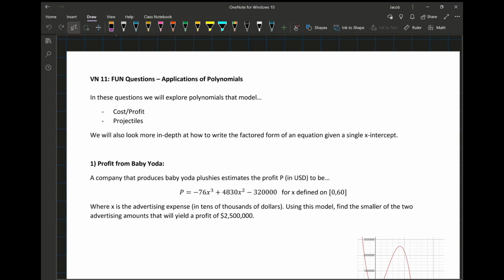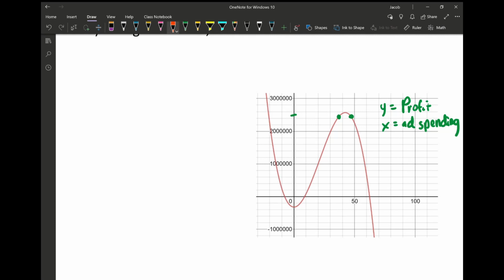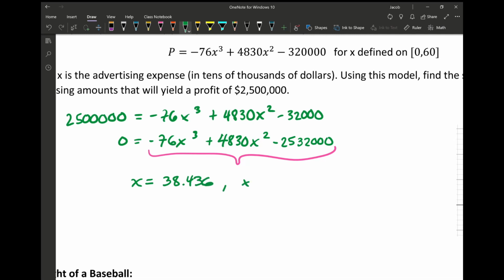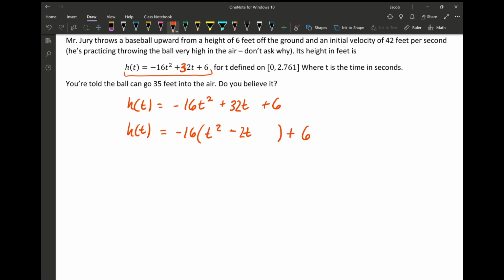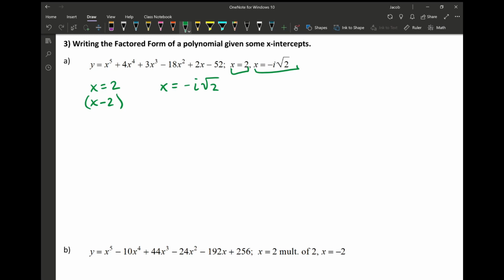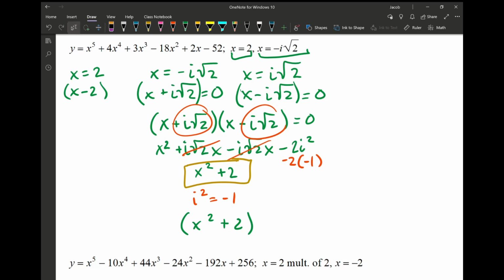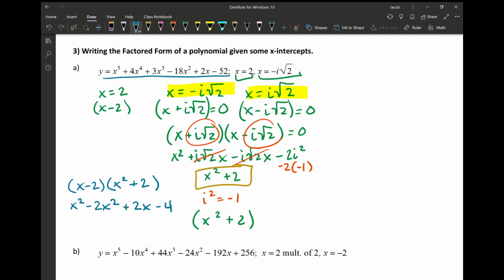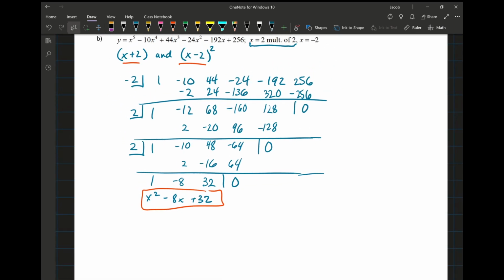FUN Polynomial Questions